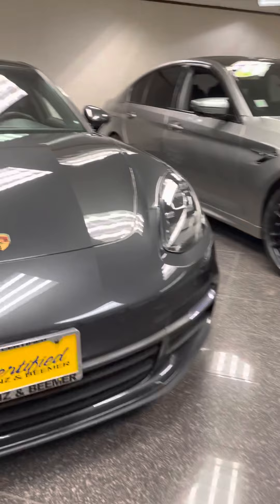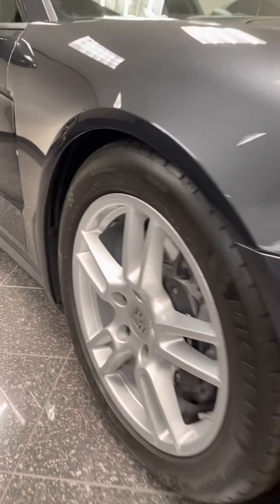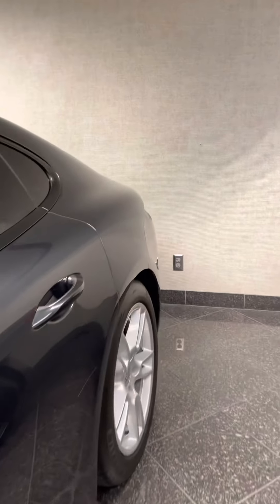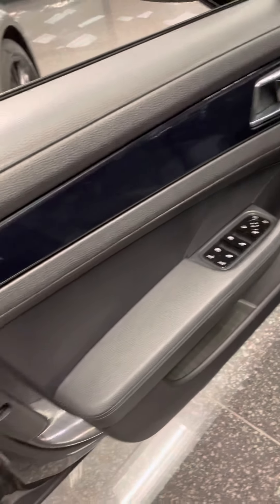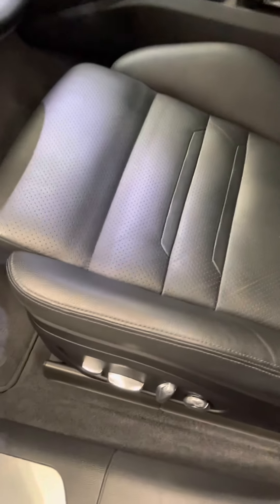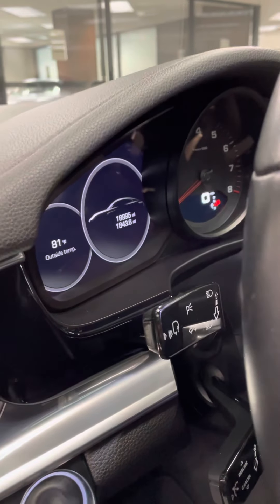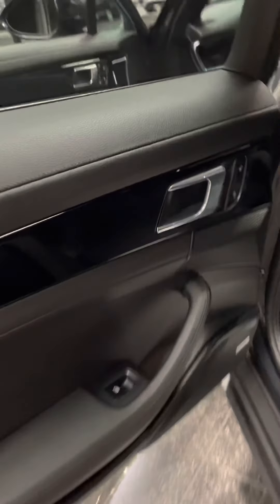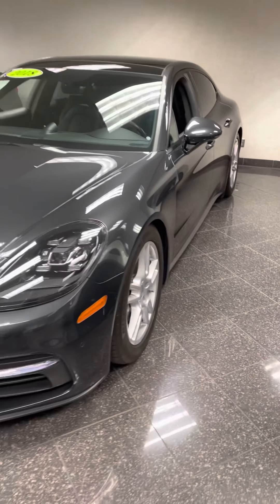2017 Porsche Panamera video Brandoncbb